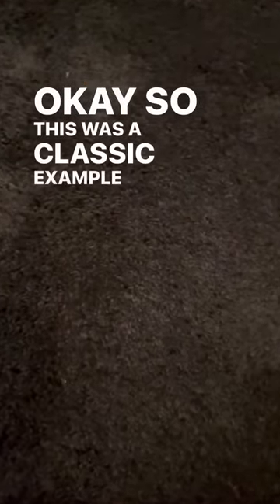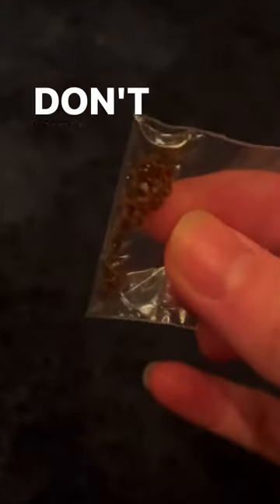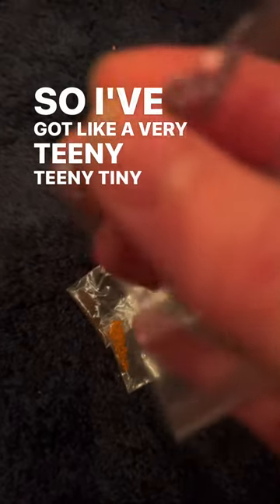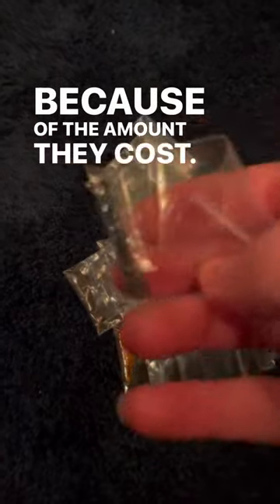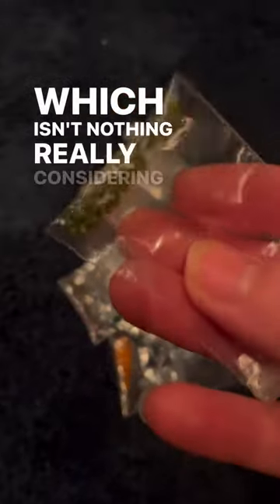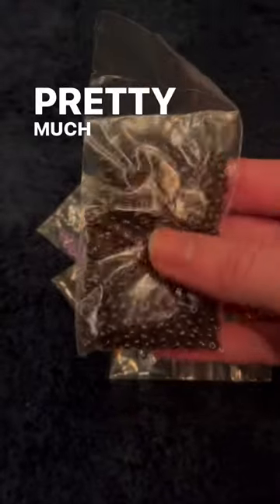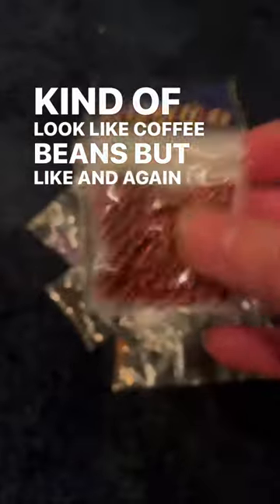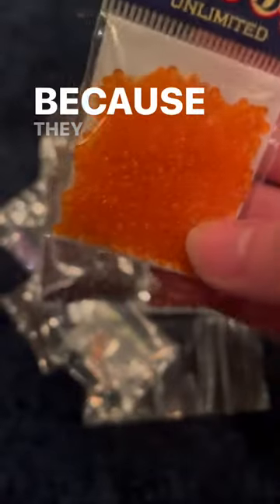A bead hawl, if you want to listen to me ramble… this is the perfect video for you! Enjoy 😂